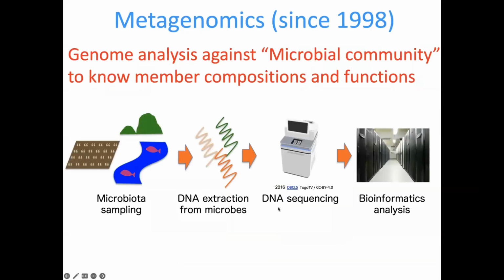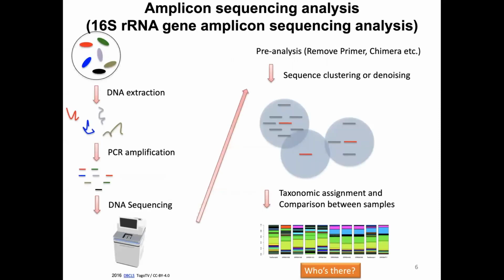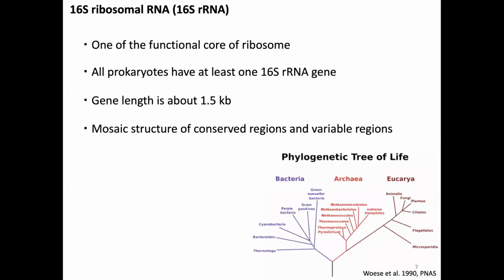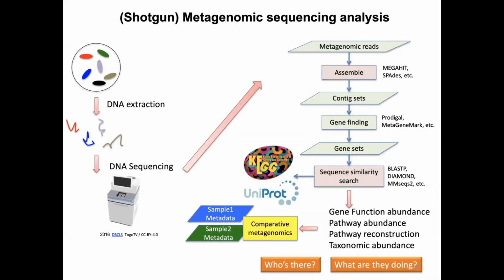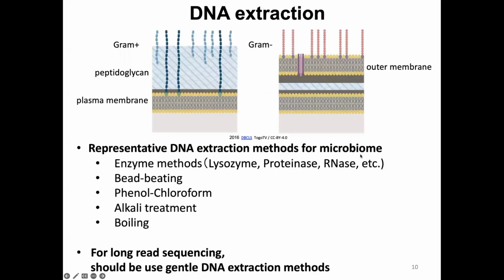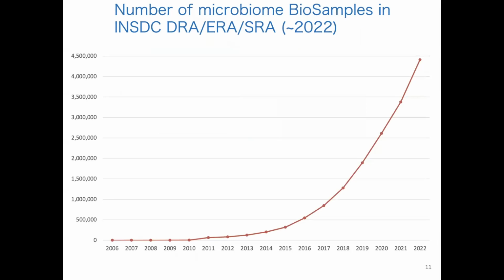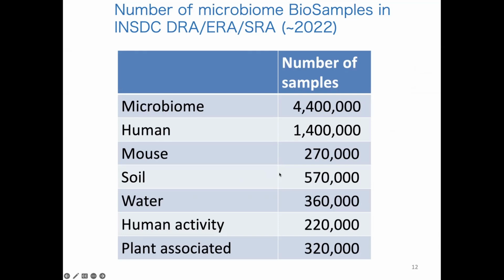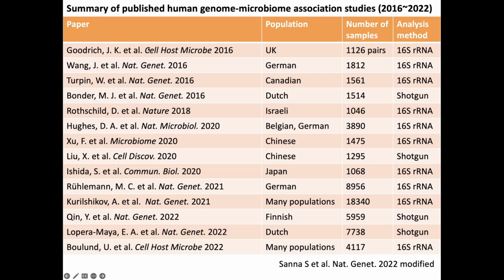4.1_1 What is metagenomics?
4.1 Metagenomics of gut microbiome
4.1_1 What is metagenomics? (06:46)
Hiroshi Mori (NIG)
Thailand-Japan Bilateral Workshop on Bioinformatics and Bioresources 2022
Day 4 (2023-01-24): OMICS analysis